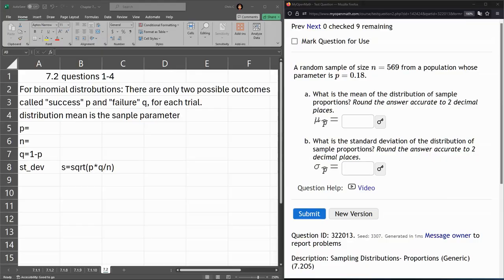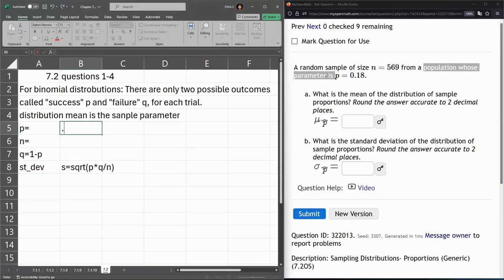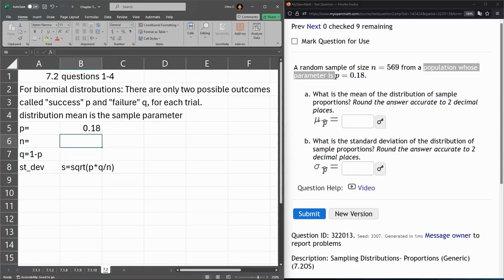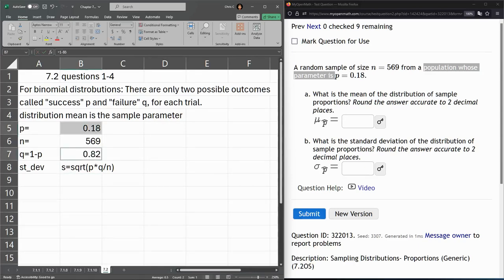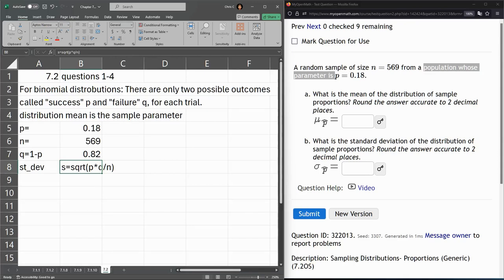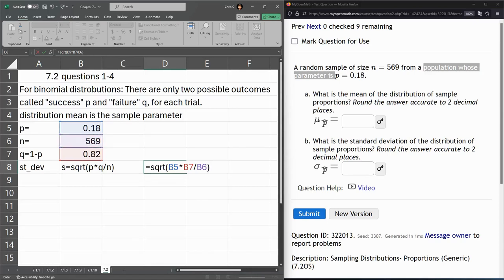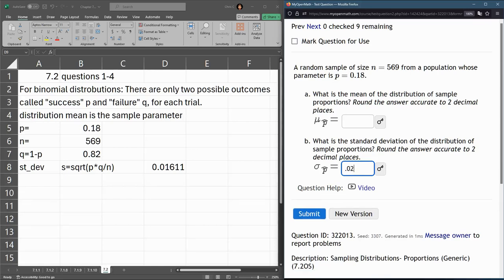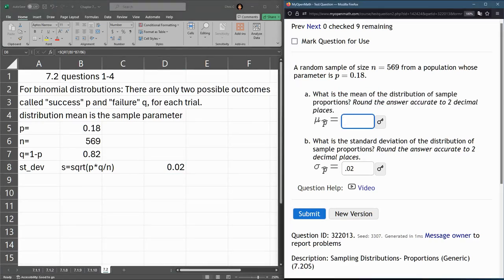Stats 243 = HW 7.3.1 = Sampling Distributions = Proportions And Standard Deviation In Excel